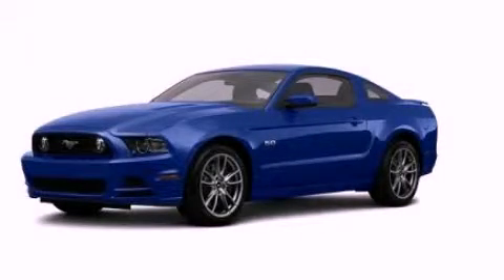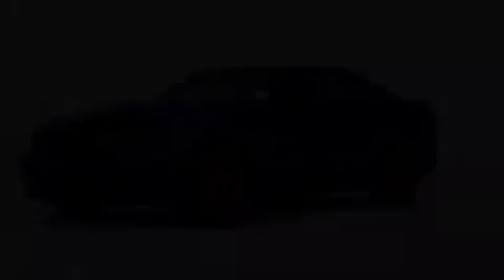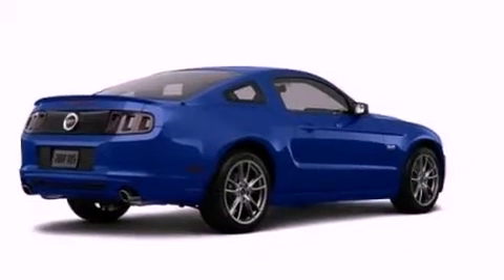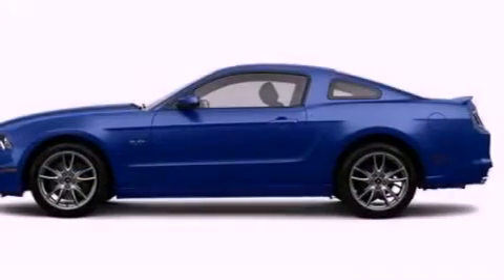2013 Ford Mustang Chattanooga TN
Year : 2013
 Make : Ford
 Model : Mustang
 Engine : 5.0L V8
 Trans . : Automatic
 Exterior : Blue

 Interior : Black
 Marshal Mize Ford